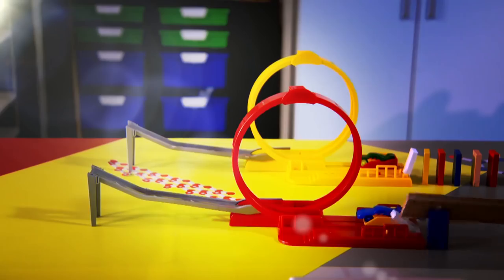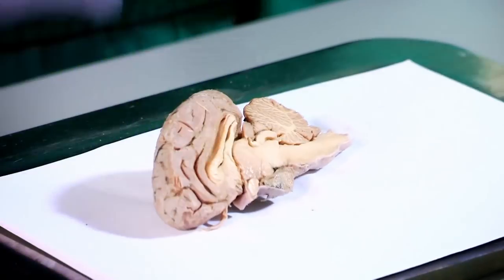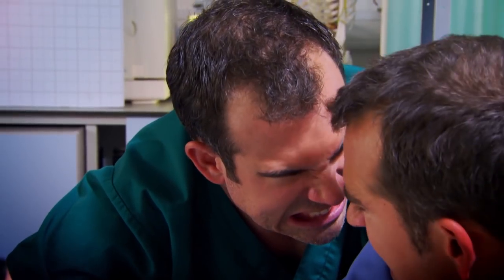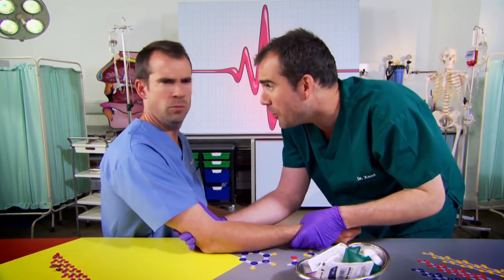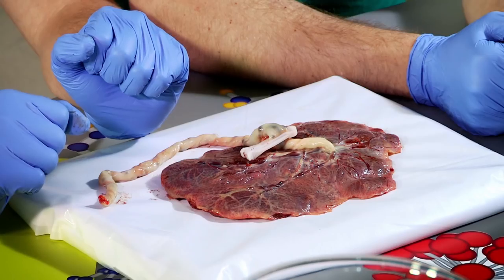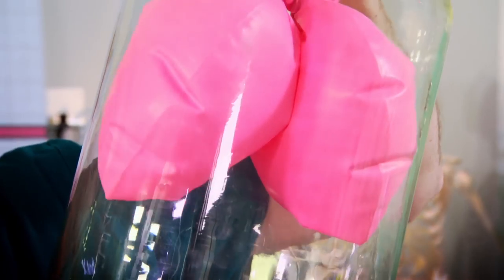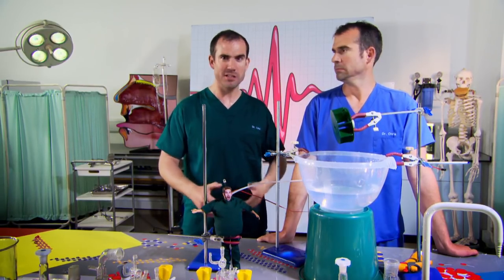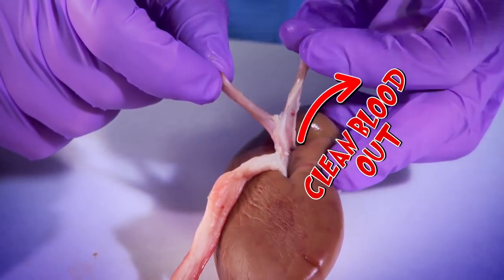Science for kids - Don't Try This At Home! | Body Parts | Experiments for kids | Operation Ouch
Dr Chris and Dr Xand are doing all sorts of crazy science experiments that you definitely should NOT try at home!

Nervous system
- Brain
- Spine

Cardiovascular system
- Heart
- Blood
- Blood Pressure

Human Skin
- Cuts
- Burns
- Bruises and Blisters
- Birthmarks
- Scars
- Stretch Marks

Organs
- Skin
- Guts
- Brain
- Heart
- Kidneys
- Stomach
- Lungs

Immune system
- Allergies
- Verrucas
- Bacteria & Infections

Skeletal system
- Dislocations
- Toes
- Arms
- Legs
- Knees
- Feet
- Fingers
- Joints
- Bones

Human Head
- Hair
- Ears
- Yawning
- Mouth
- Eyes
- Teeth
- Lips
- Nose
- Throat

Endocrine system
- Height
- Insulin